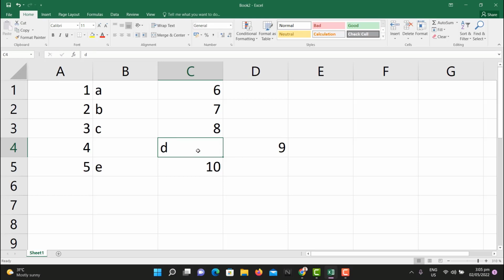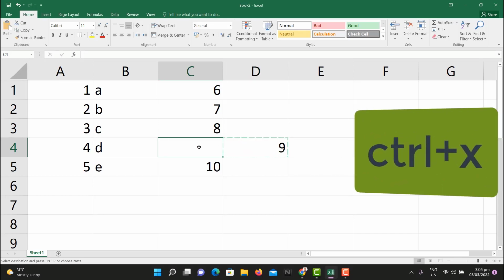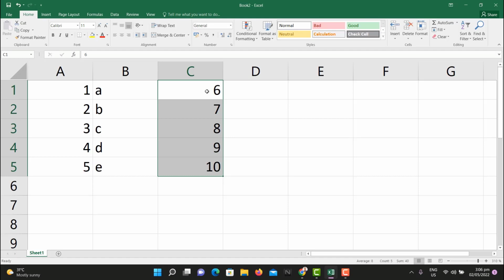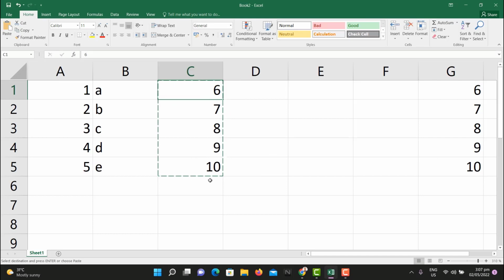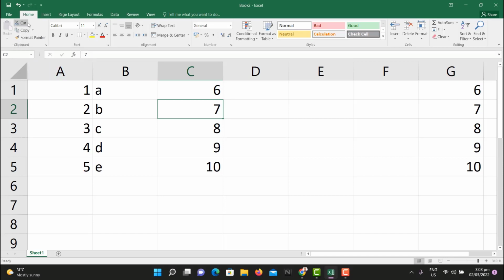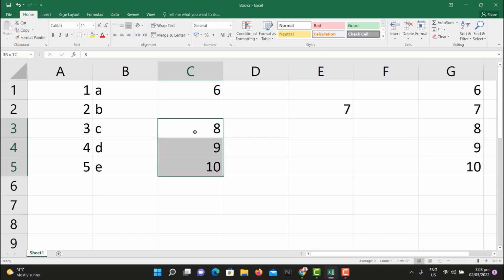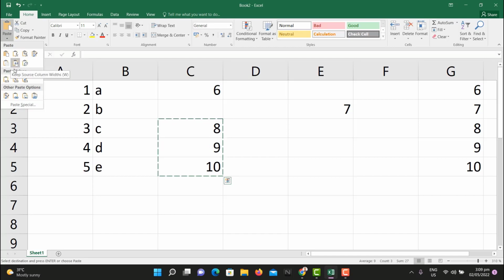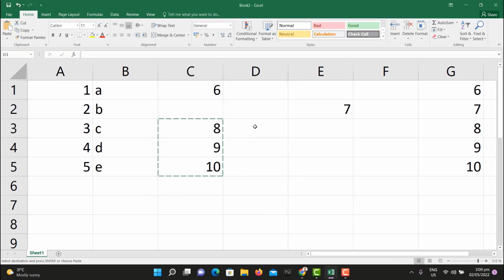How to Copy, Paste & Move Data | Excel for Absolute Beginners #9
*** Moving data (Cut {Ctrl + X} & paste {Ctrl + V})
*** Copying data (Copy {Ctrl + C} & paste {Ctrl + V})
*** Using the clipboard commands & special paste